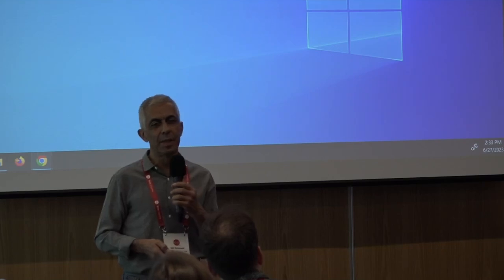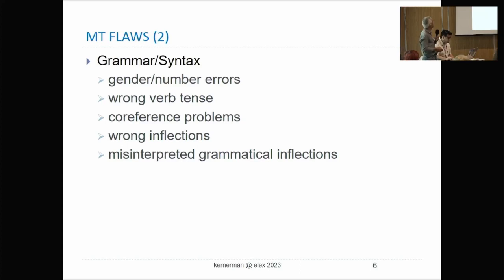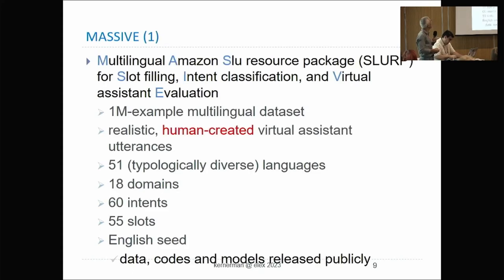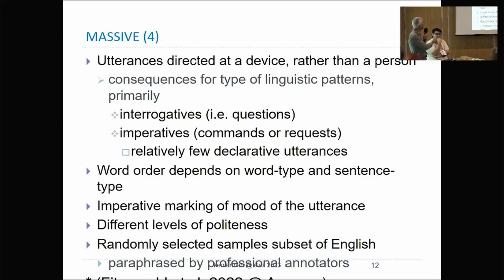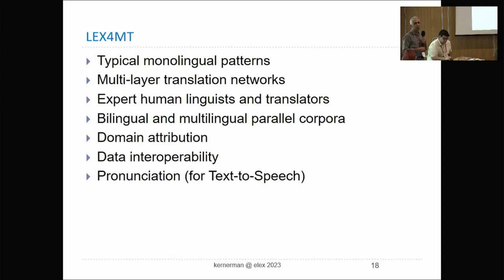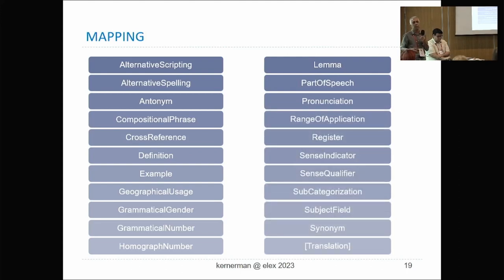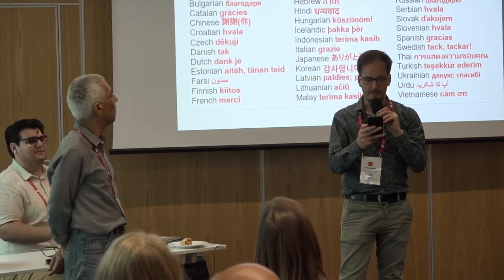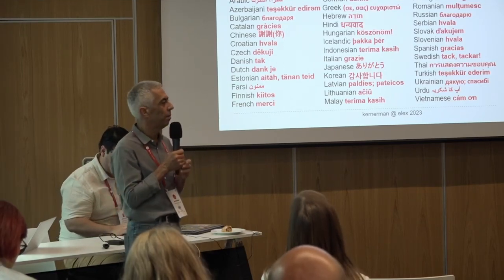Ilan Kernerman: Invisible lexicography enhances neural machine translation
Title: Invisible lexicography enhances neural machine translation
Author: Ilan Kernerman
Day 1, room Medium 1, Block 2: Invisible Lexicography